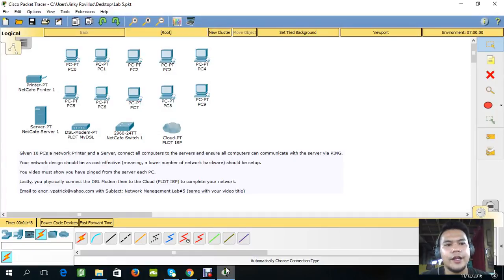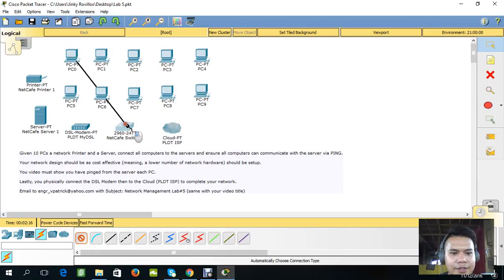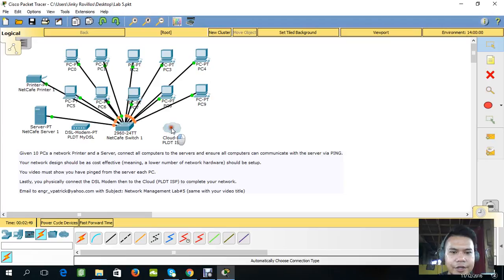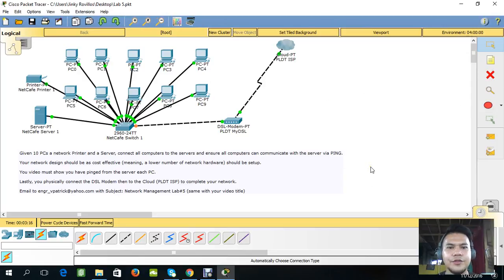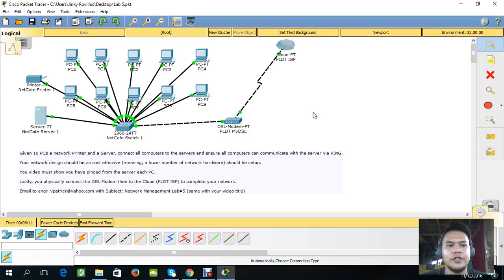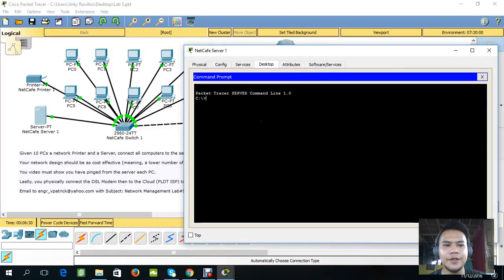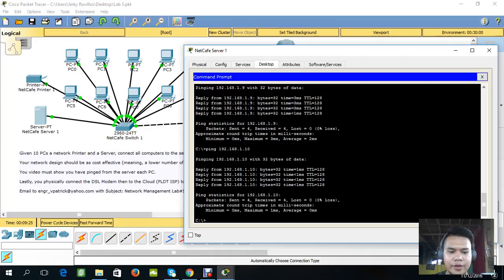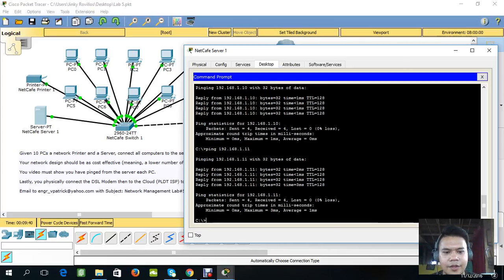Network Management Lab # 5